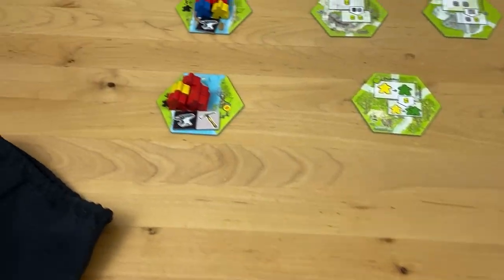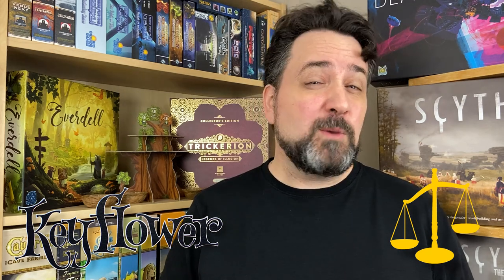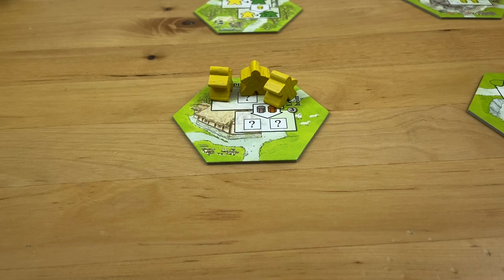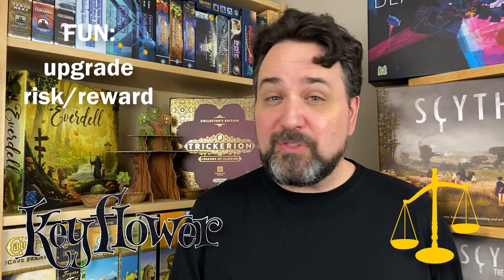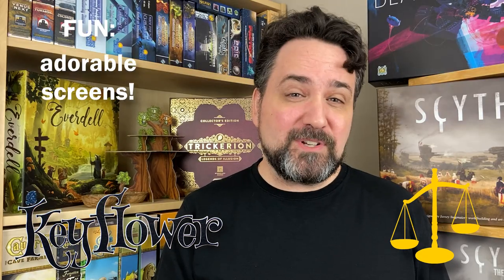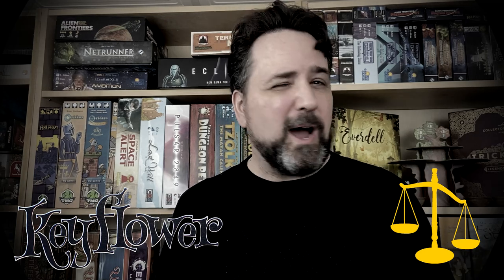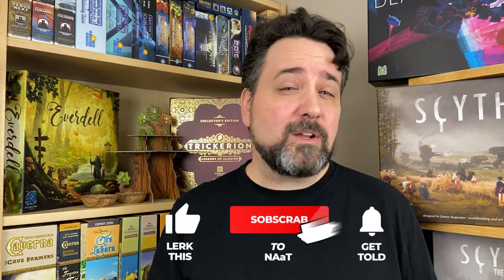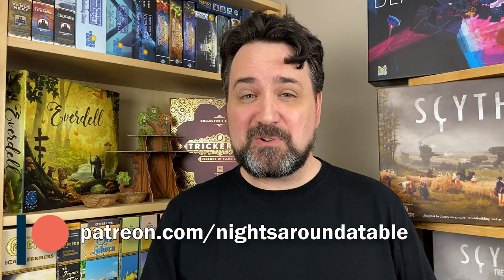Is Keyflower fun?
.oOo.oOo.oOo.oOo.oOo.oOo.oOo.oOo.oOo.oOo.oOo.oOo.oOo.oOo.oOo.